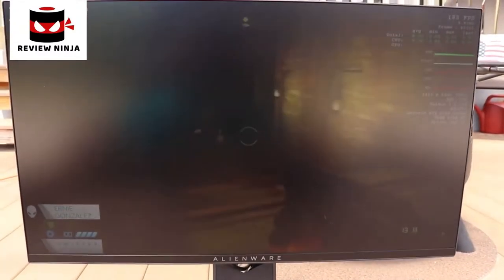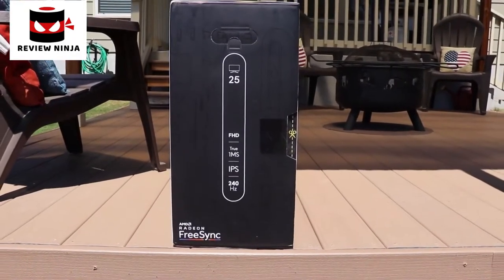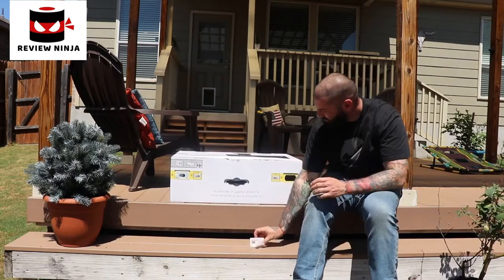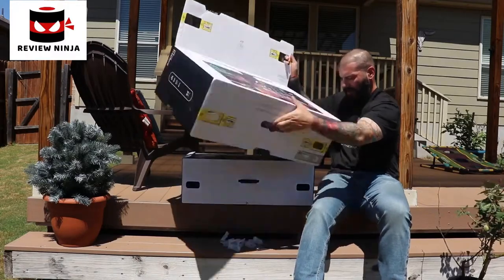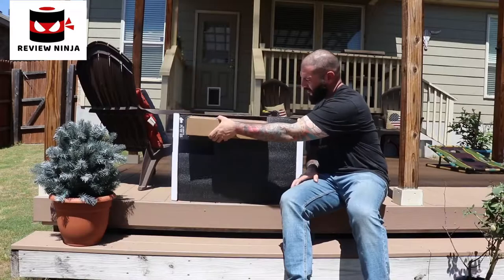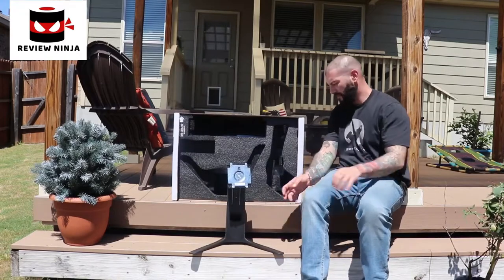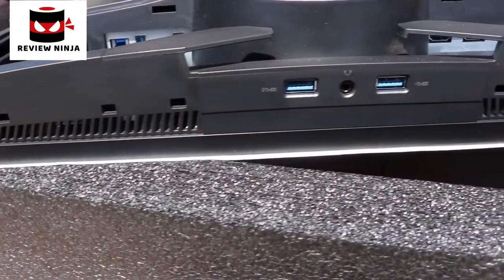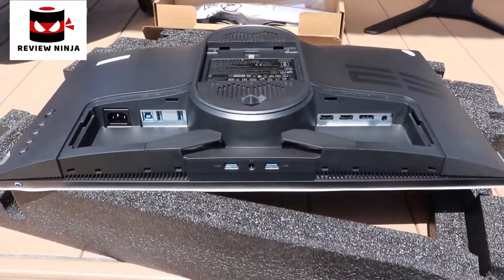5 Best 240hz Monitors. Rating 10/10.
In today's video we've hand-picked the 5 best 240hz monitors.

► 5.

► 4. Buy SAMSUNG 27-inch Odyssey G7 - QHD 1000R Curved Gaming Monitor

► 3.

► 2. Buy OMEN 27 by HP 27 Inch Gaming Monitor QHD

► 1. Buy ASUS ROG Swift 360Hz PG259QN 24.5” HDR Gaming Monitor